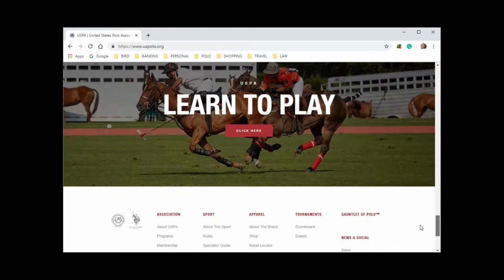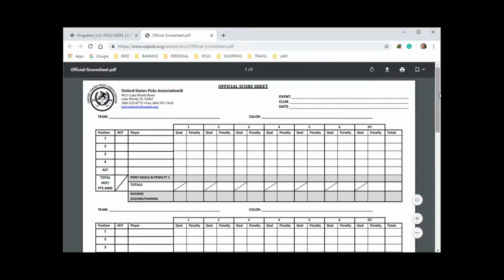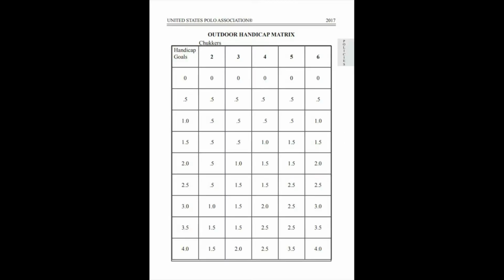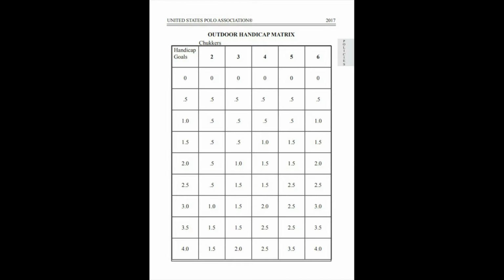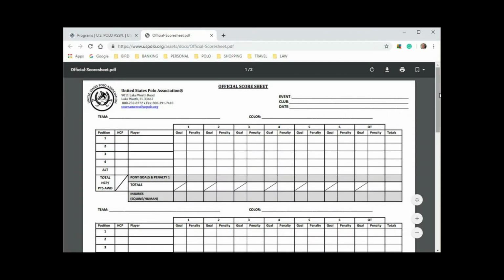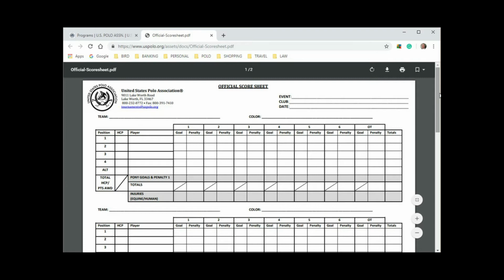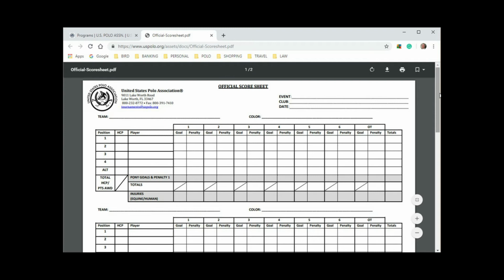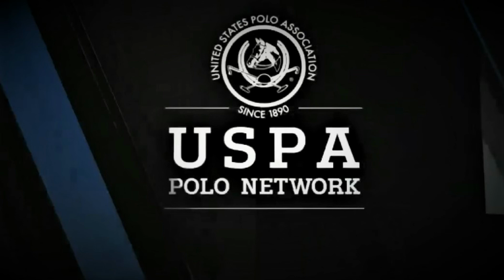Score Keeper Training Video